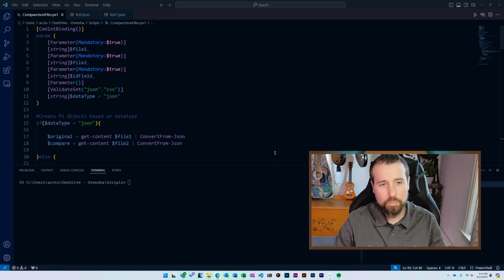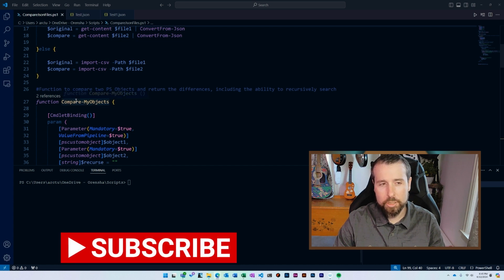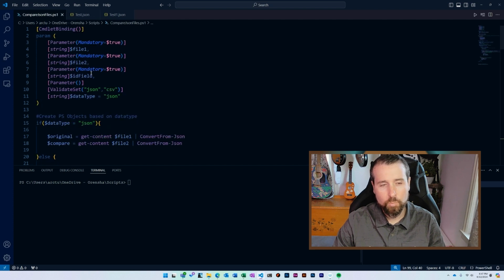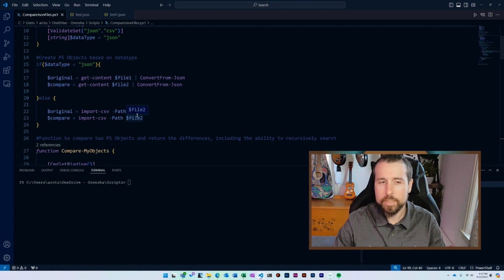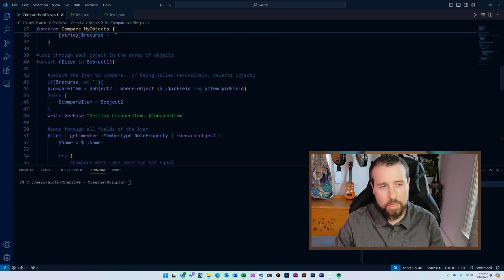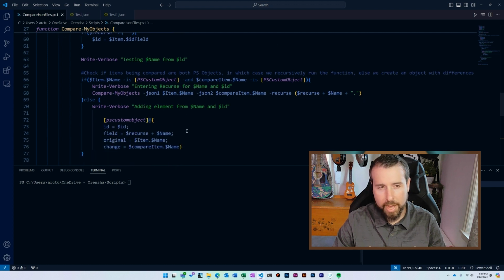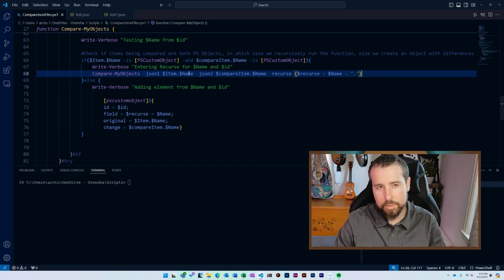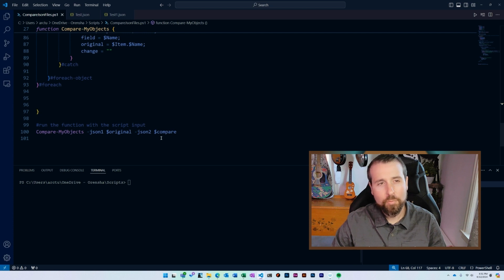PowerShell Solutions: Compare Two JSON Files w/ Recursion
Welcome to Orensha Tech!  In this video, I go over a script I made that compares two JSON files, but this adds onto the initial script by allowing recursion into nested JSON files.

For fun, I also added in the ability to compare CSV files as well.

Here is a link to the script on my Github

00:00 Introduction
01:38 Controller Script
03:10 Compare-MyObjects Function
06:00 Wrap-Up